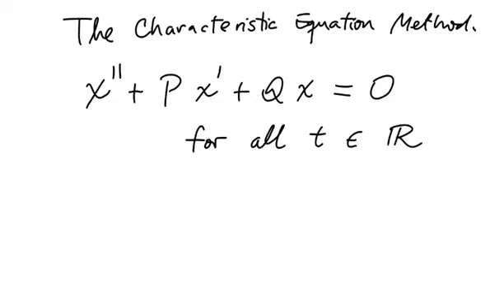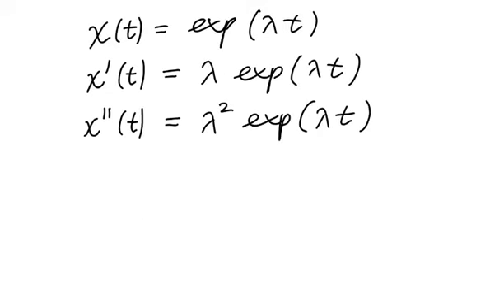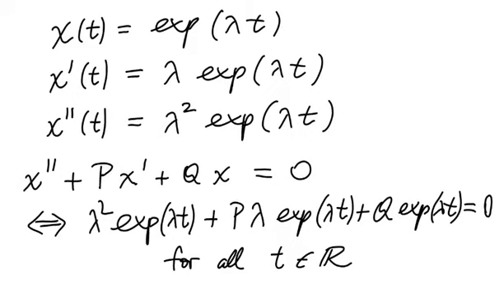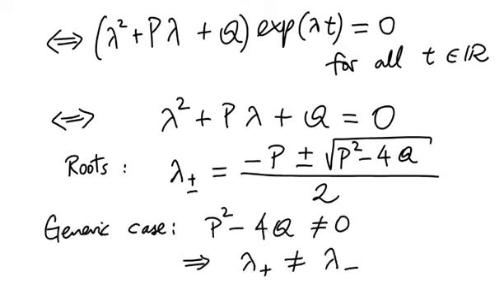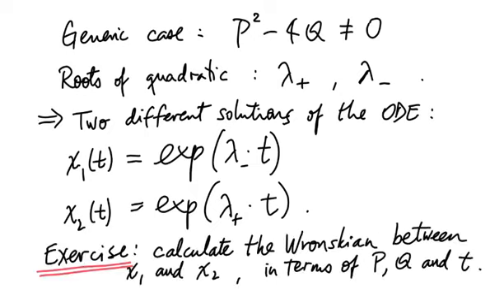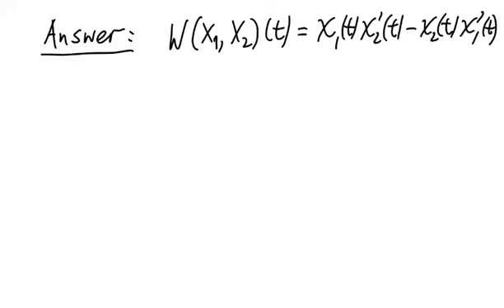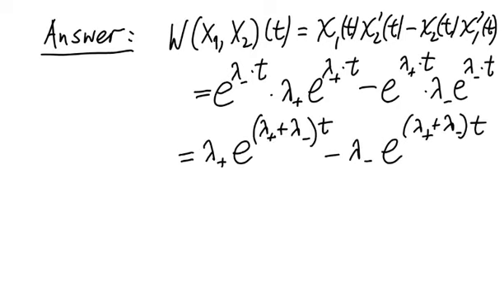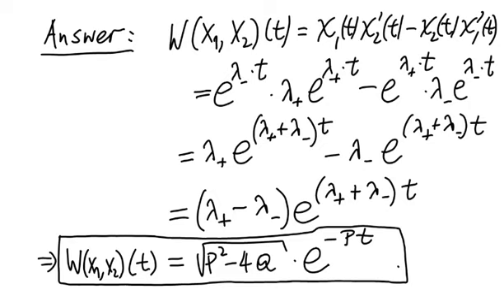Video Lecture ACM10060: Characteristic Equation Method.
Characteristic Equation Method. This method is used for solving homogeneous linear 2nd order ODEs with constant coefficients.